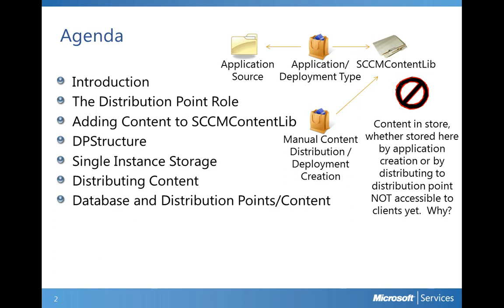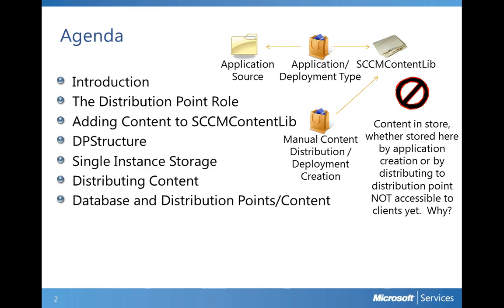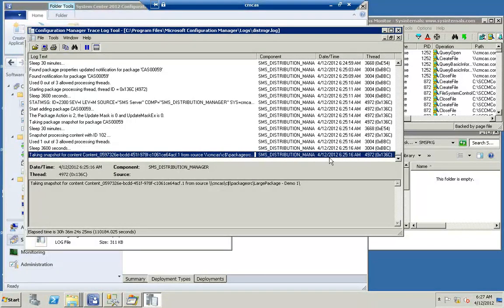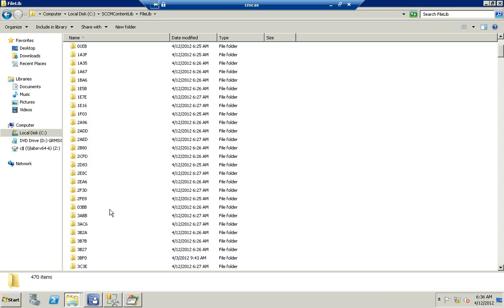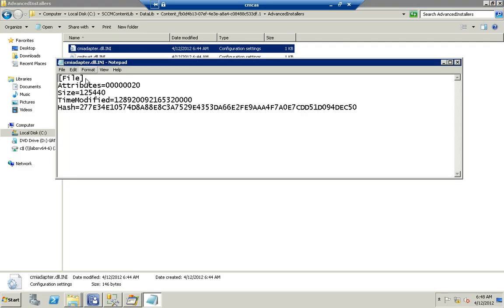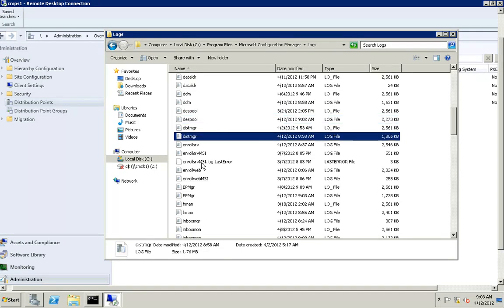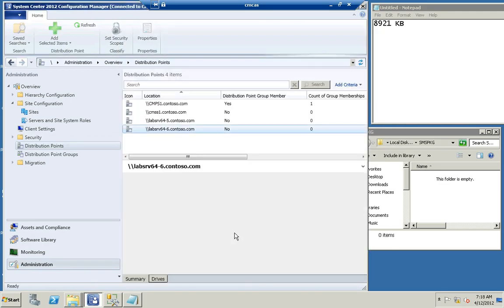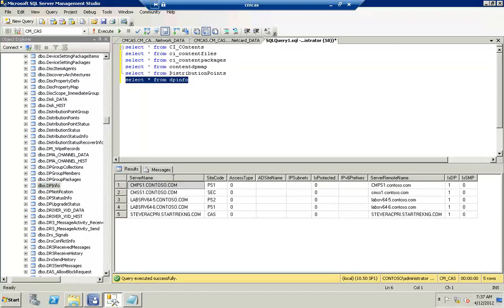ConfigMgr 2012 Application Deployment Part VIII Distribution Points Behind the Scenes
This session is part VIII of an ongoing series on Application Deployment in System Center 2012 Configuration Manager and details the distribution point by focusing on the way a the content store is leveraged during application creation, the internal structure of the content store, the efficiencies of the content store, content movement to distribution points at other sites, both local and remote and finally spends a few minutes highlighting changes that happen to the database as content is added to the content store.